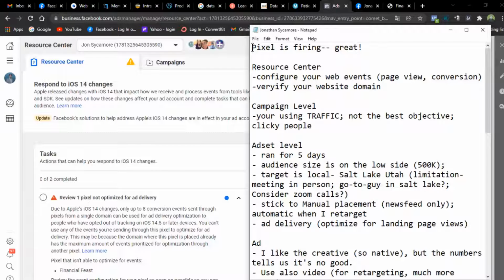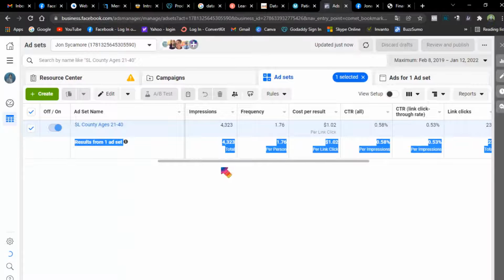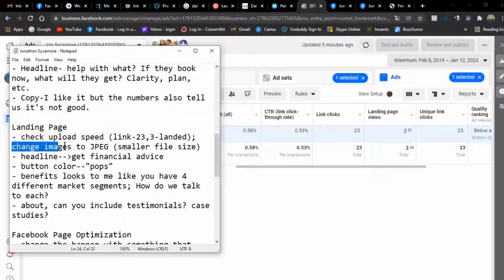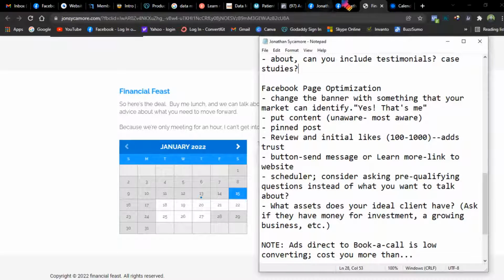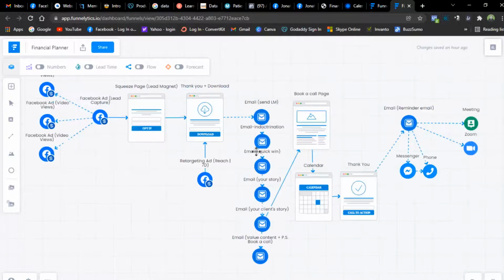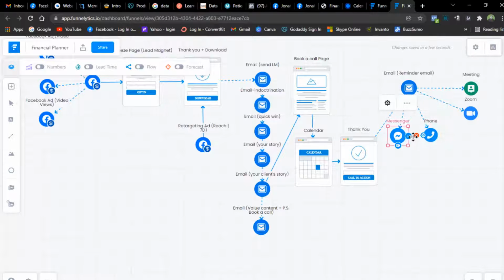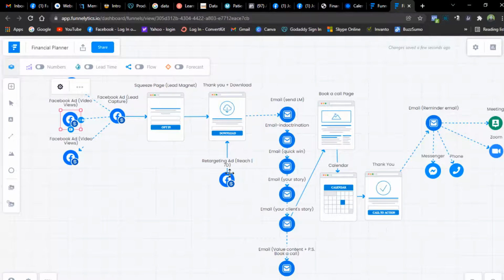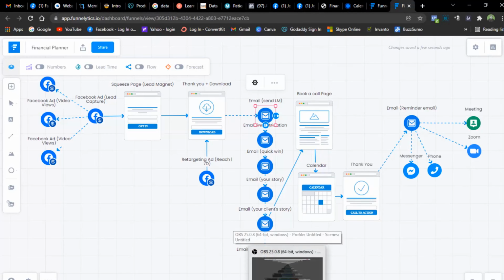Lead Generation Funnel Audit For A Financial Planner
Hello! This is a video I've made for Jon Sycamore, a Financial Planner in Salt Lake Utah.

I'm basically auditing his Facebook ads and landing page. I've given him a complete strategy on how to revamp his lead generation funnel which includes a Facebook Ad strategy and adding email marketing to book calls or schedule meetings.

If you are a Financial Planner looking to generate leads, build your list using Facebook ads, you might find this video helpful.